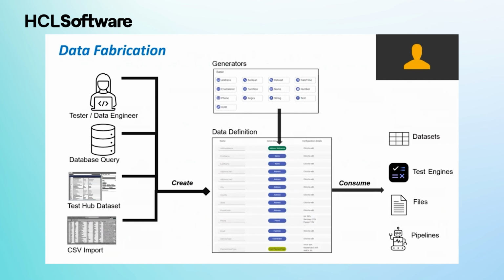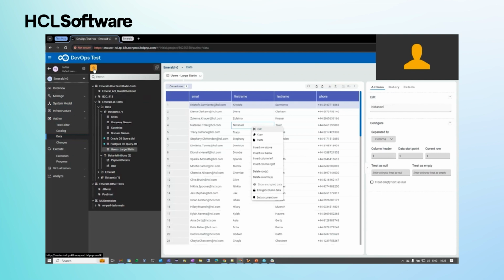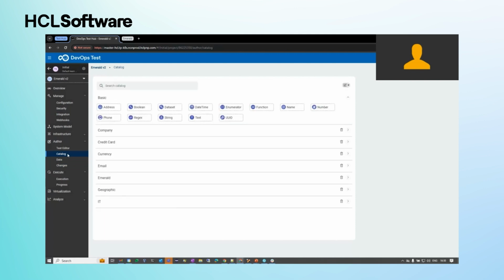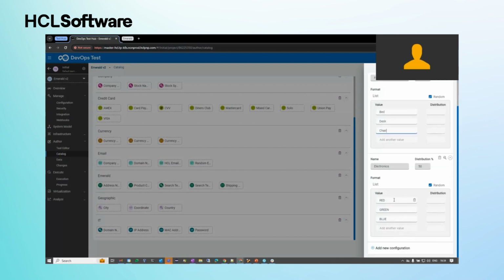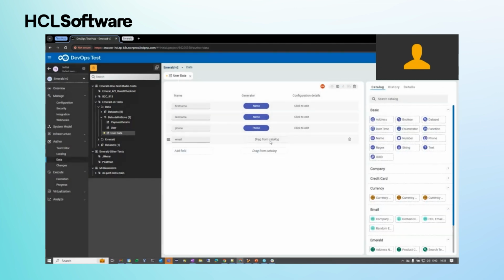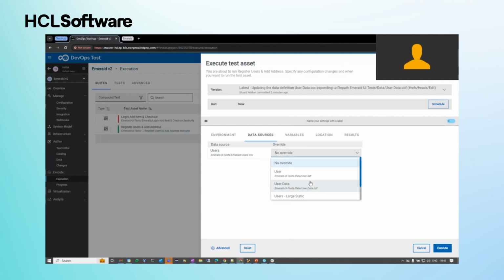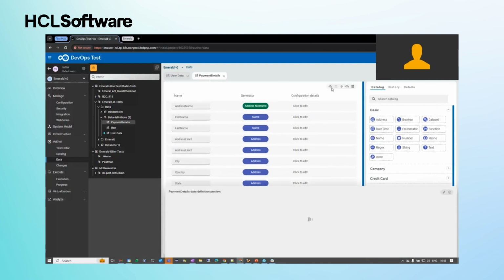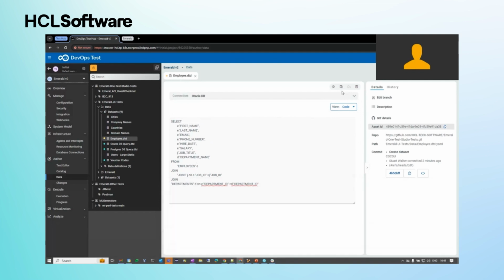The Biggest Challenge in Testing? Solving Test Data Issues with Secure DevOps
Test data is one of the biggest challenges in software testing—it's either hard to get, difficult to refresh, or simply not available in the right volume. In this webinar, we discuss the test data problem and explore how test data fabrication can make testing more efficient and effective with secure DevOps.

Topics covered in this webinar:
•        Why test data is a major bottleneck in testing
•        How test data fabrication can solve common challenges
•        Best practices for managing test data efficiently
•        The role of secure DevOps in improving test data strategies

This webinar is essential for anyone in DevOps, QA, or software testing looking to optimize test data management.